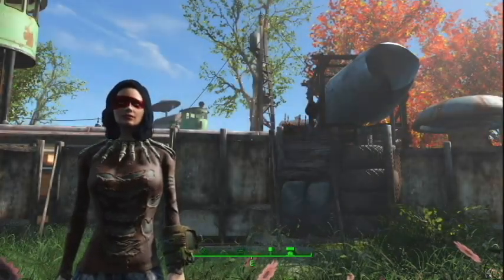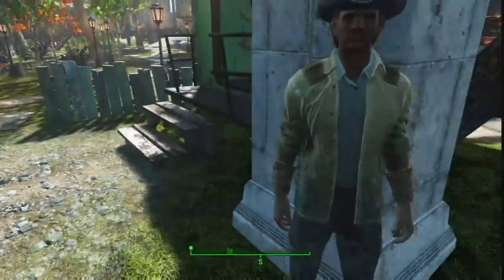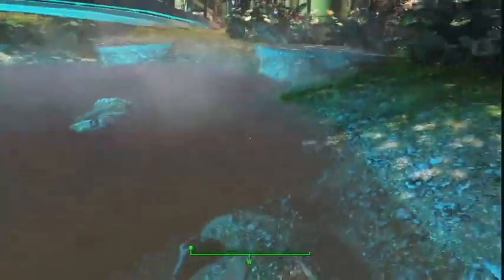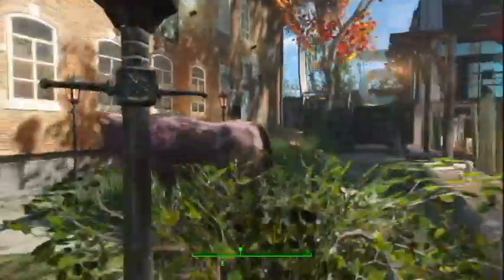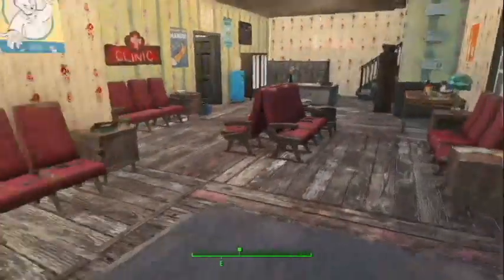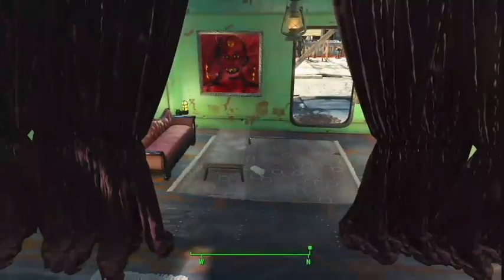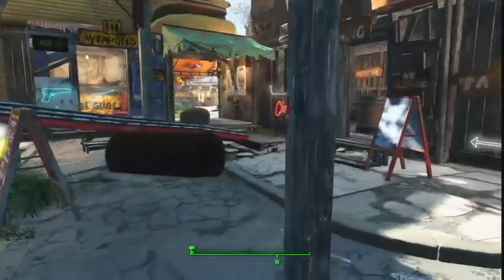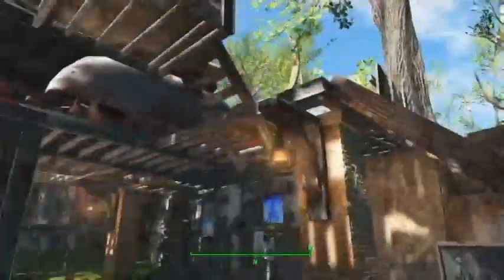Starlight Drive In Settlement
First part of the video is me briefly going through and explaining some things, second part is a silent walkthrough of the entire settlement.

ENTIRE MOD LIST I HAD LOADED WHILE CREATING THIS

[XB1] Gore Galore!

[XB1] USO Base Game  (Core Component Of Unlocked Settlement Objects )

[XB1] USO Wasteland Workshop (Add-On For Unlocked Settlement Objects )

[XB1] USO Menu Patch (Add-On For Unlocked Settlement Objects)

[XB1] STS - Scrap That Settlement! - Base Game